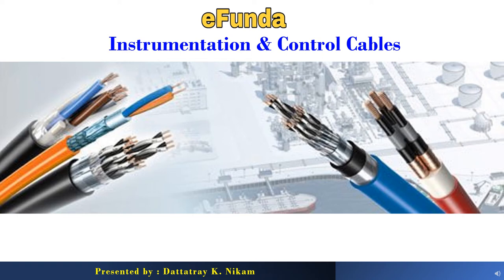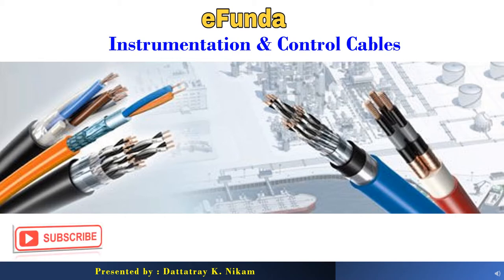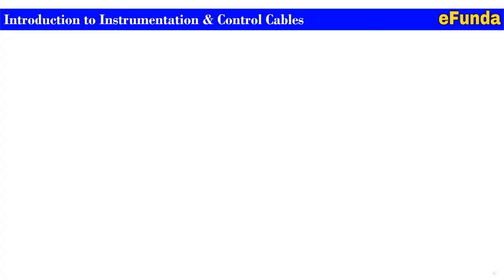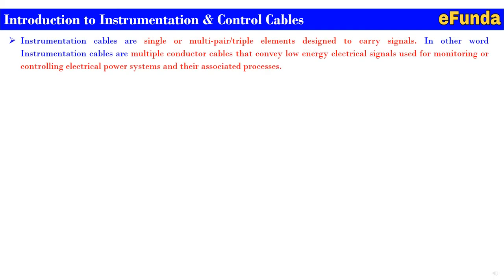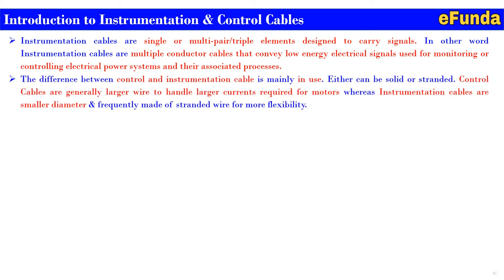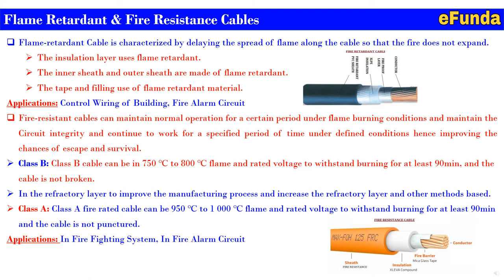Instrument & Control Cables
Instrumentation cables are single or multi-pair/triple elements designed to carry signals. In other word Instrumentation cables are multiple conductor cables that convey low energy electrical signals used for monitoring or controlling electrical power systems and their associated processes.
The difference between control and instrumentation cable is mainly in use. Either can be solid or stranded. Control Cables are generally larger wire to handle larger currents required for motors whereas Instrumentation cables are smaller diameter & frequently made of stranded wire for more flexibility.

Regards,
Team eFunda